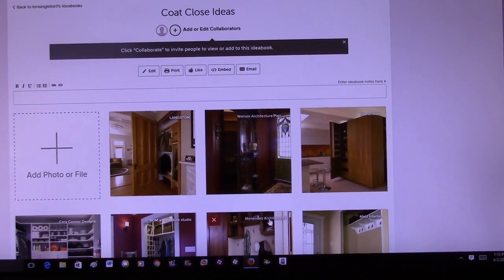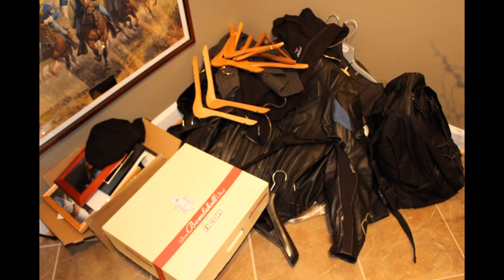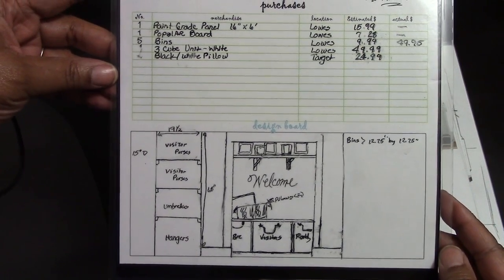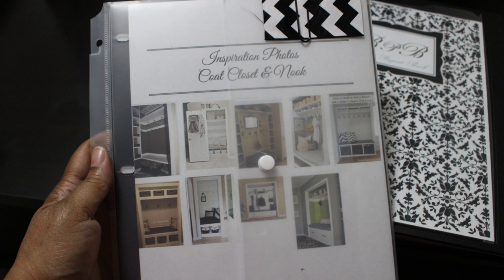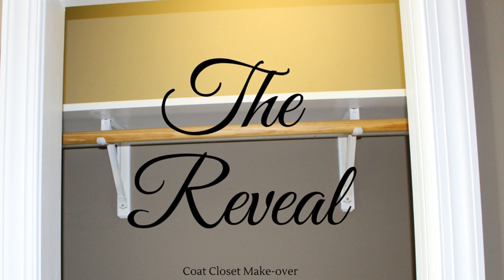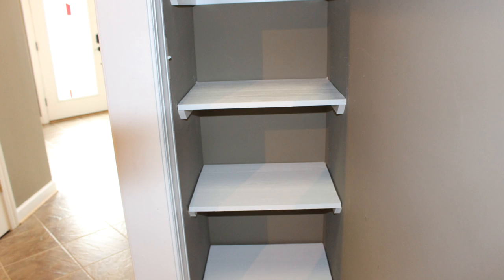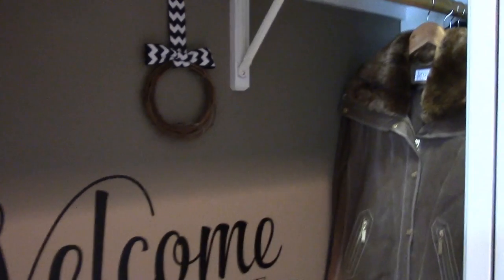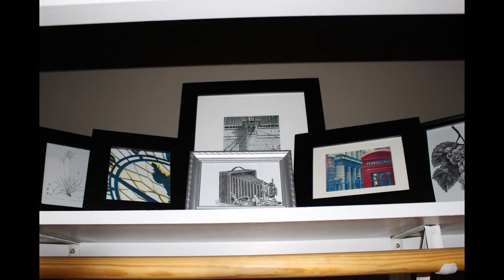HBDI: Coat Closet/Nook Make-Over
Tired of looking at a messy coat closet?  I have some tips and ideas to get your closet in shape for this Spring Cleaning Season.